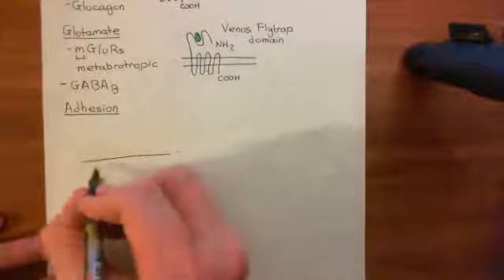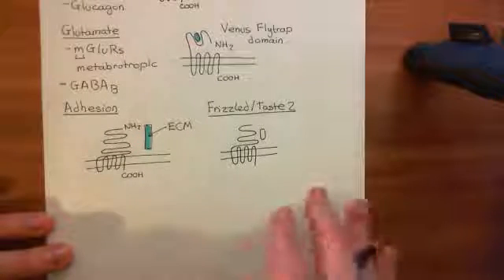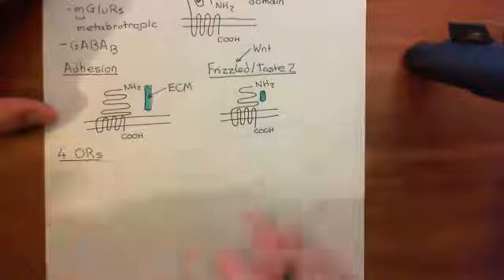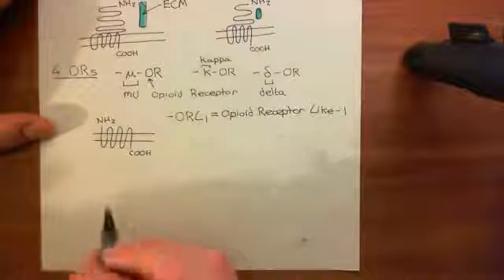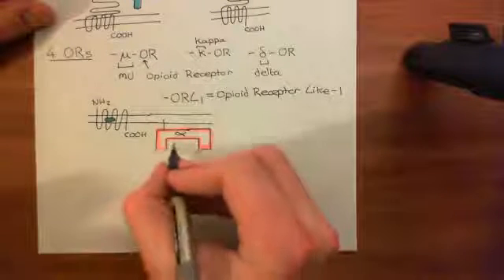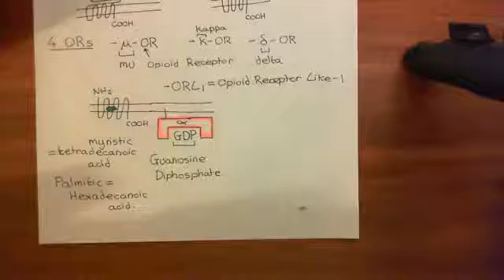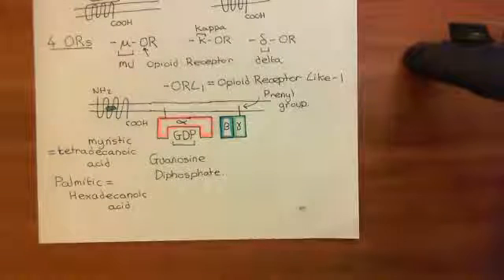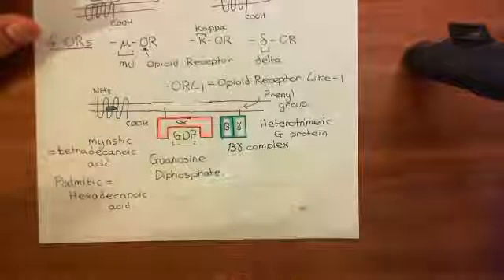Opioid Receptors Part 2